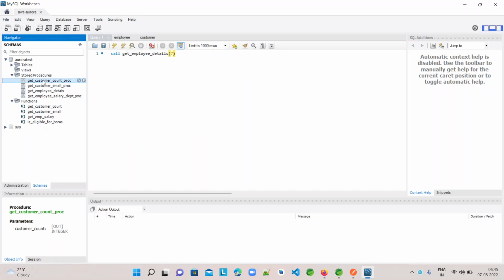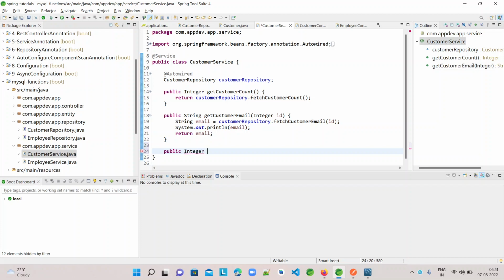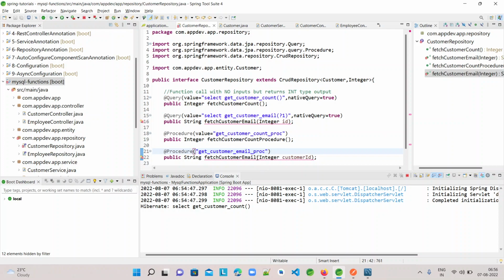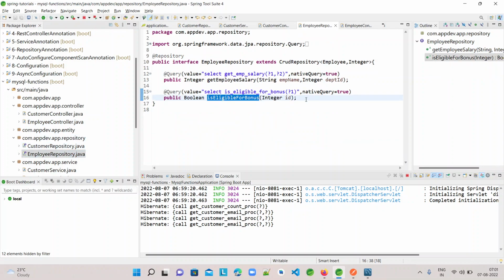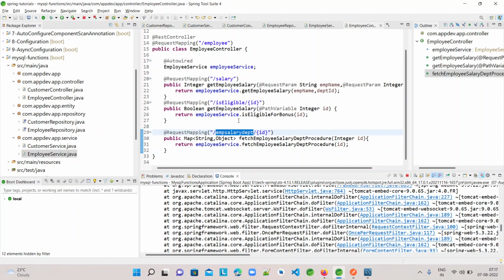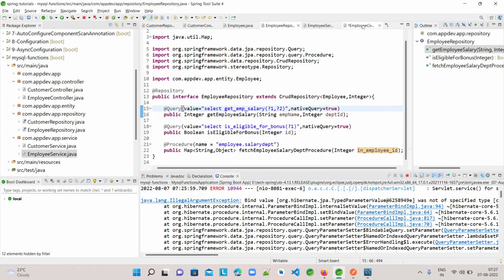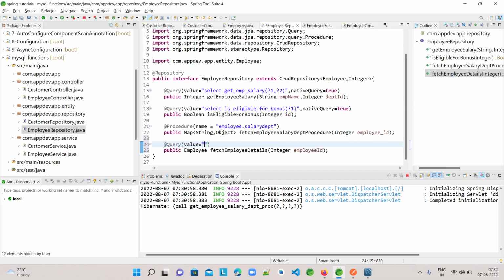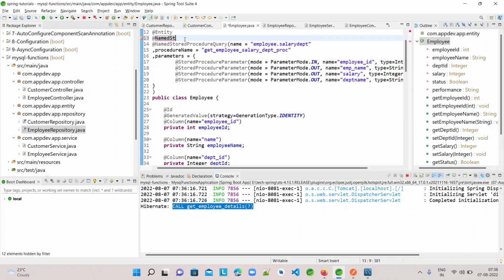3 Call MySQL Stored Procedures | Spring Data JPA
This video explains in detail about calling mysql stored procedures from spring data jpa repository. It talks in detail about using @Procedure, @Query, @NamedStoredProcedureQuery that are there in spring for invoking stored procedures